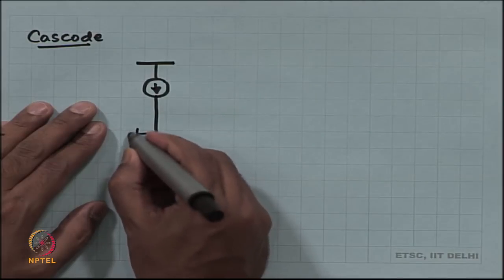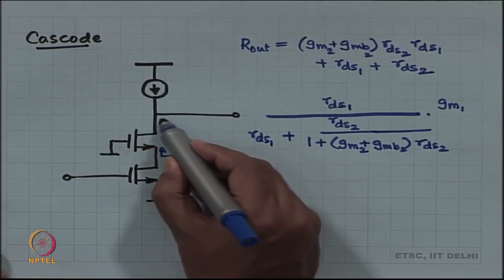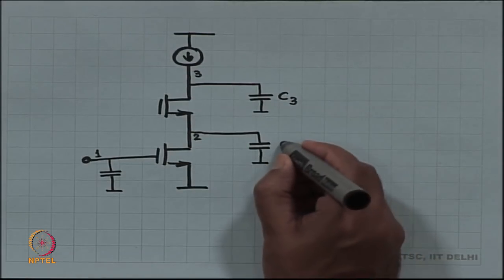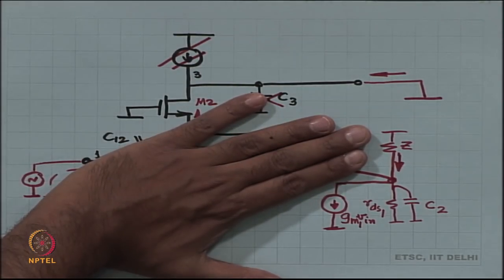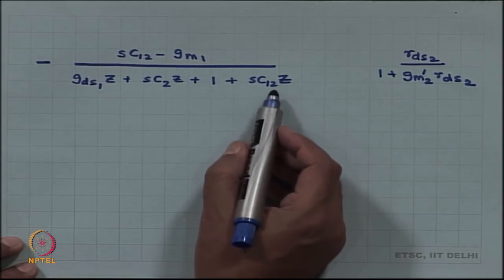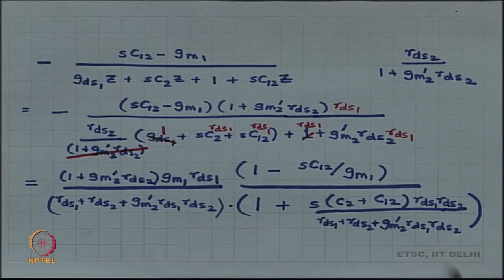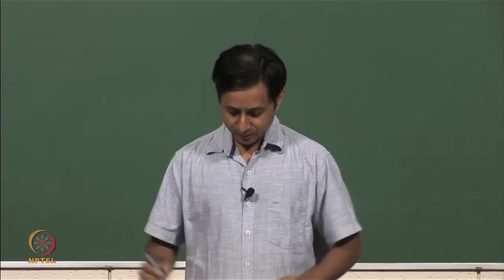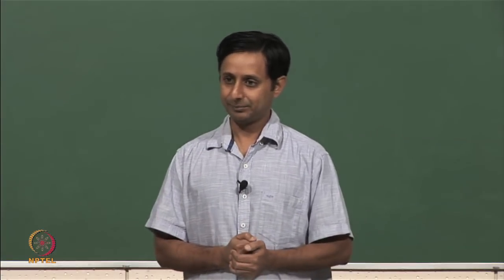Cascode, cascade-revisit with capacitance